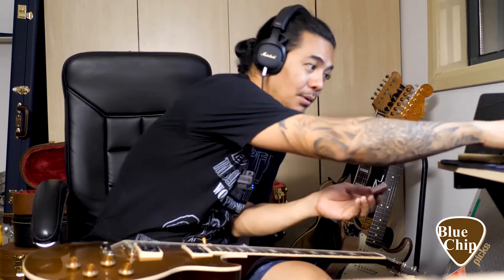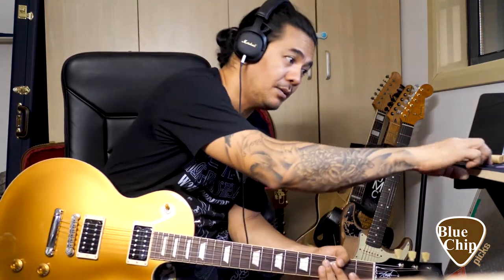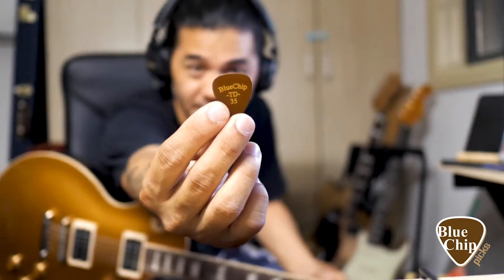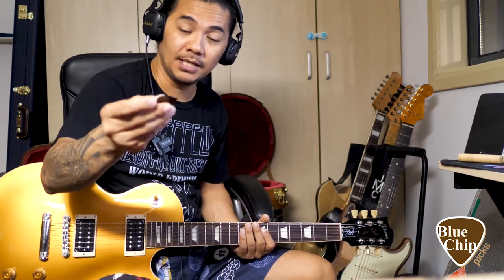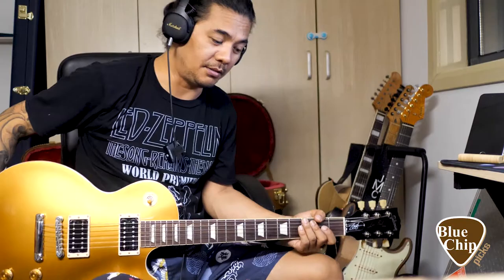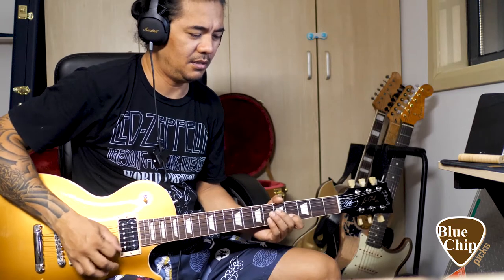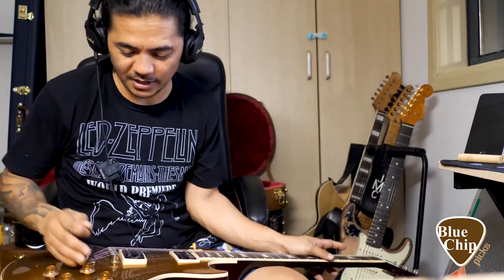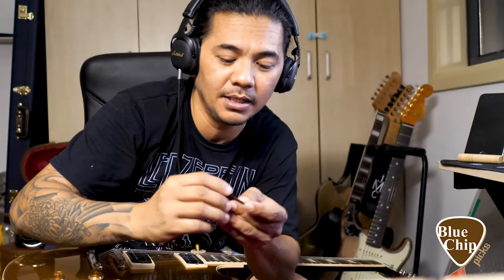Blue Chip Pick Quick Review TD 35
What? A pick that costs ₱3,000?!!! I recently heard about this pick, it was hard to find and after days of searching I discovered there are very few sellers and got one immediately for 380RMB but at Blue Chip Pick's website it is priced only $35. Is there really something special about this pick? Check out the video.